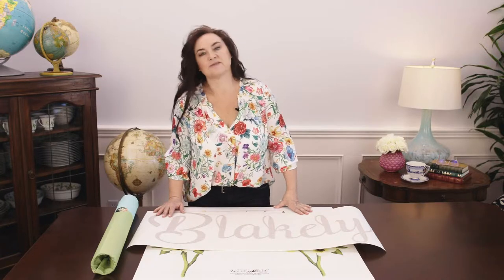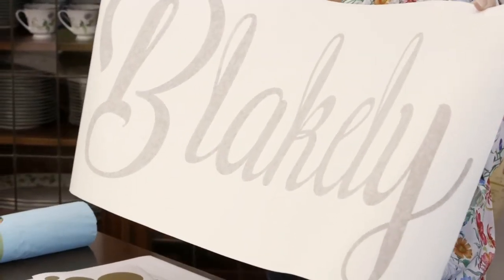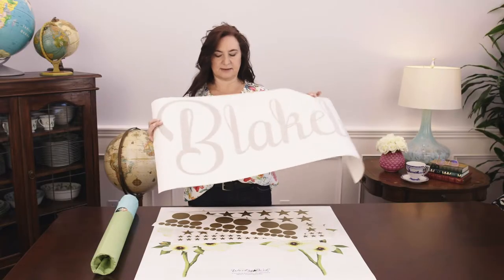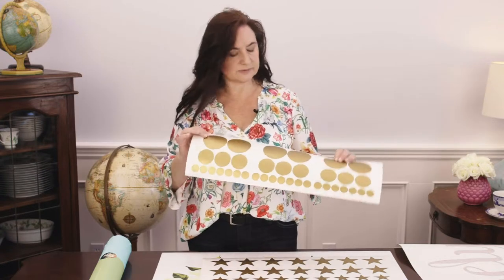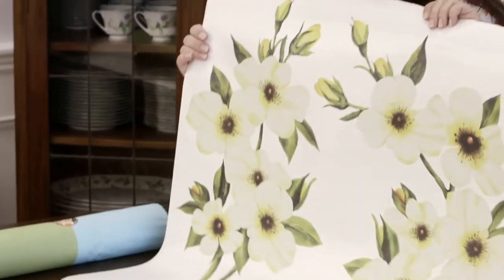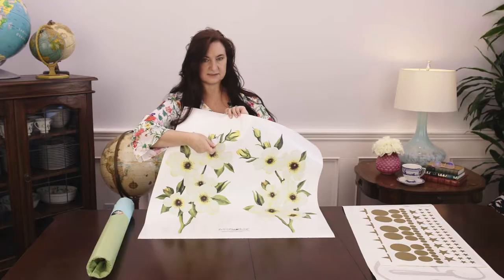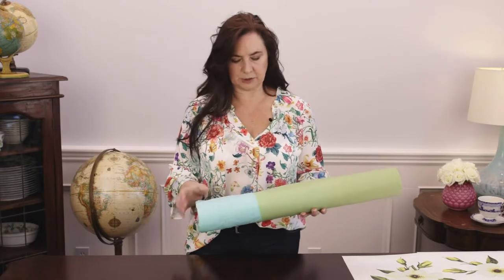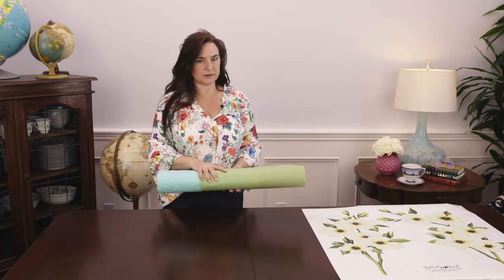Wall Decals by Wordy Bird Studios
A quick overview of the different types of wall decal products offered by Wordy Bird Studios.  See how quickly you can transform your room using wall decals.  The best part, they are removable so you don't have to worry about ruining your walls.  Great for rentals and dorms...or if you just like to change up your decor on a whim.

If you are ready to get started, go ahead and check out Step One on how to prep your walls for wall decals of any kind

You can check out all of our great designs in our Etsy shop